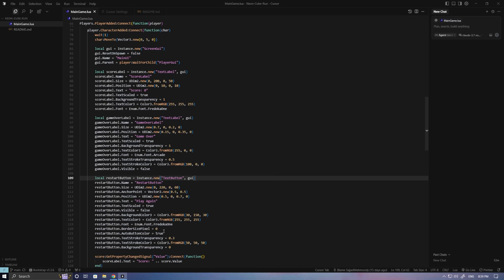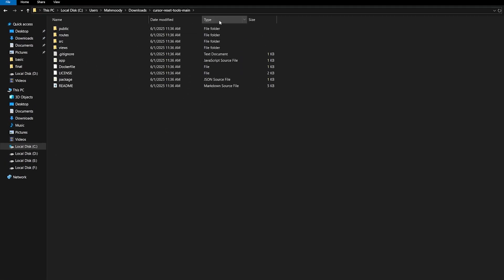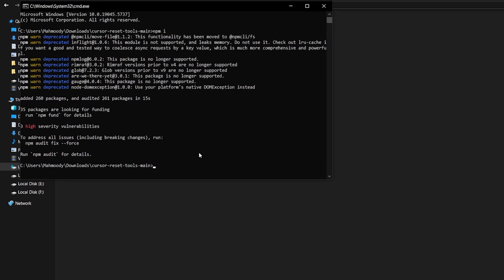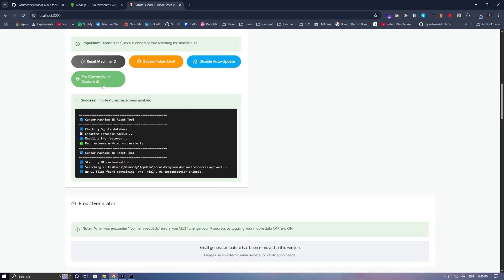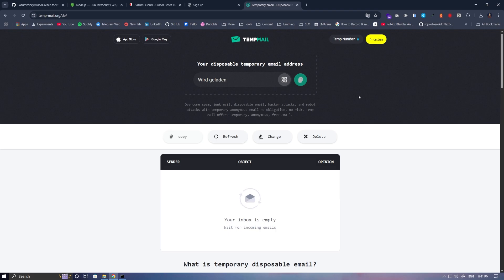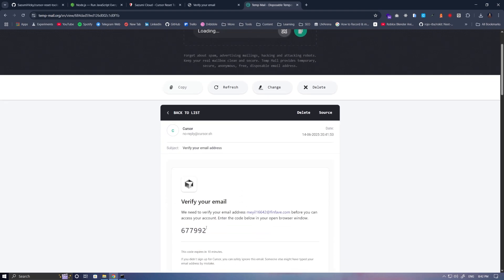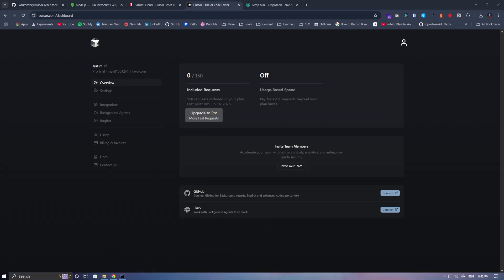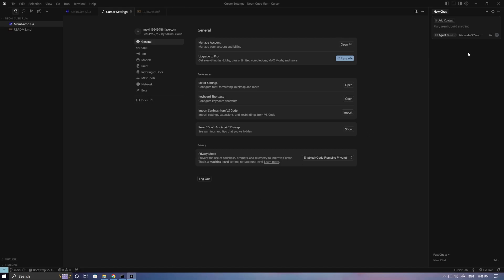Use Cursor FREE & Unlimited – Latest 100% Working Method for 2025!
🎉 How to Use Cursor FREE & Unlimited – New 100% Working Method! 🚀
In this video, I’ll show you the easiest and latest way to use Cursor AI completely FREE and without any limits. If you’ve struggled with previous methods, this step-by-step guide will fix all your problems and get you unlimited requests effortlessly!

📌 What you'll learn:

How to get unlimited free access to Cursor

Simple setup from download to running the project

How to create temporary emails for free sign-up

How to verify your account and unlock full features

Tips to avoid common issues and errors